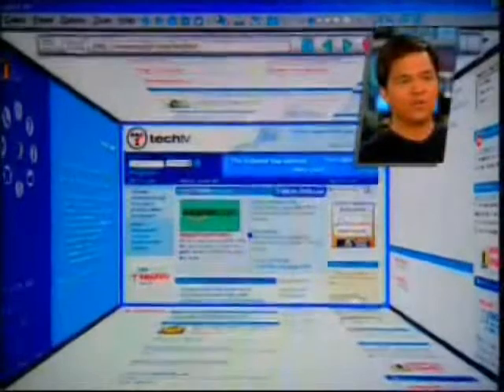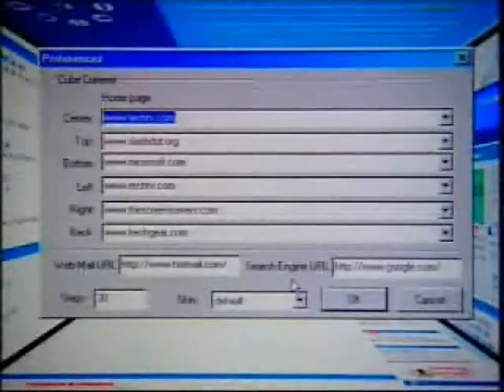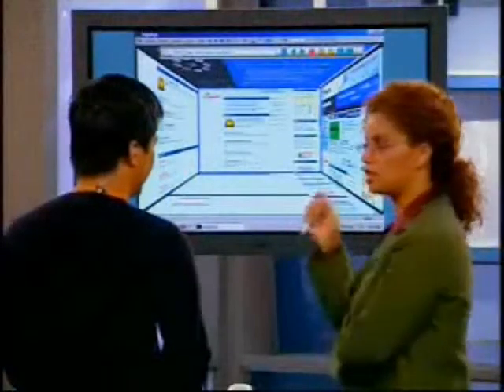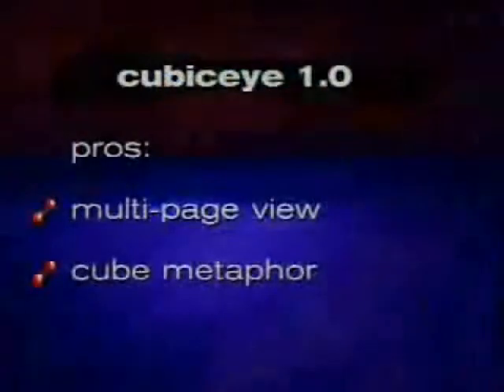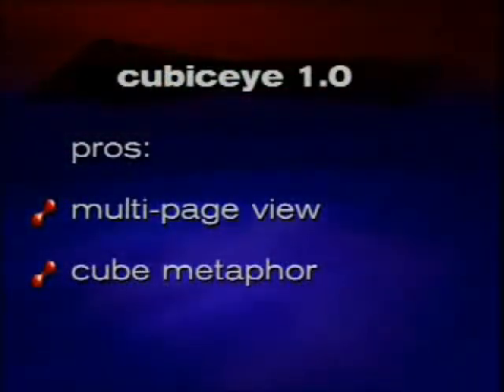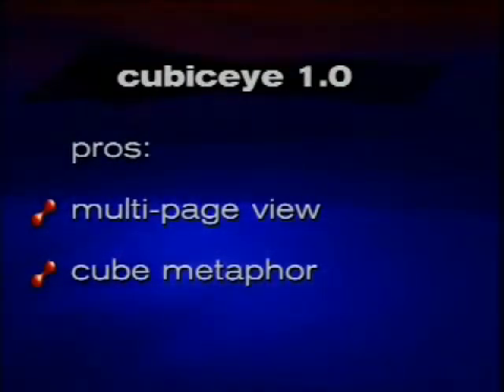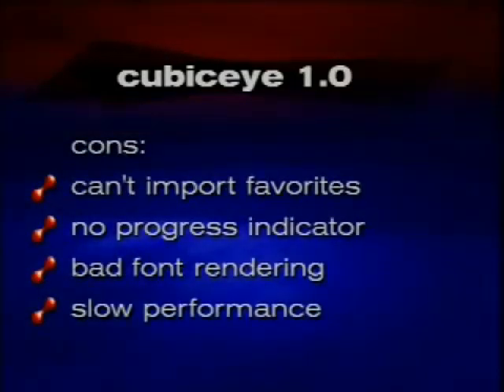Cubic Eye 3D Browser